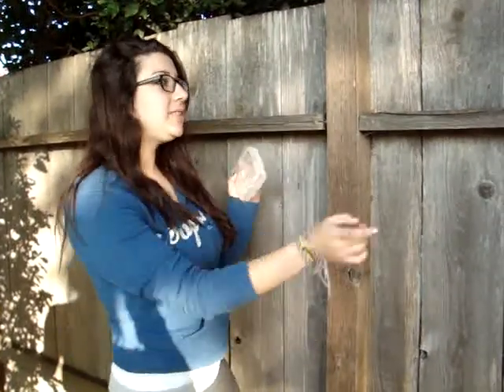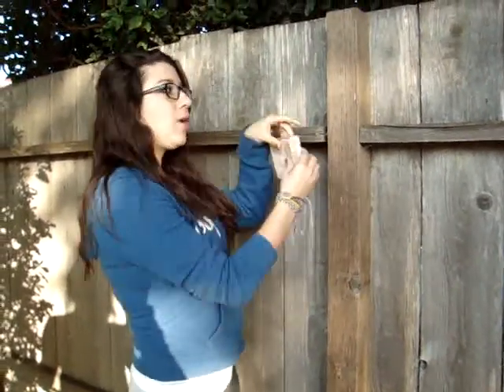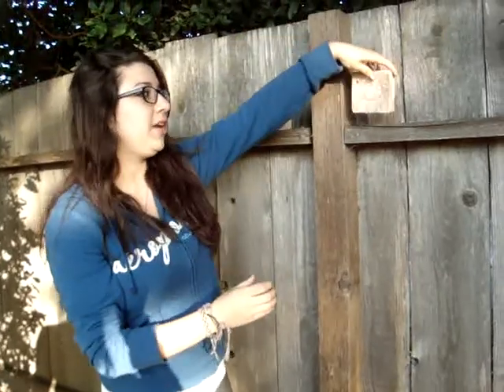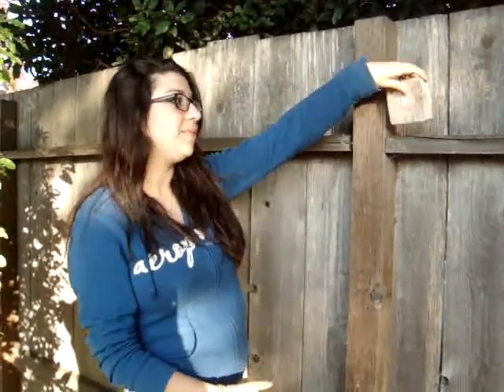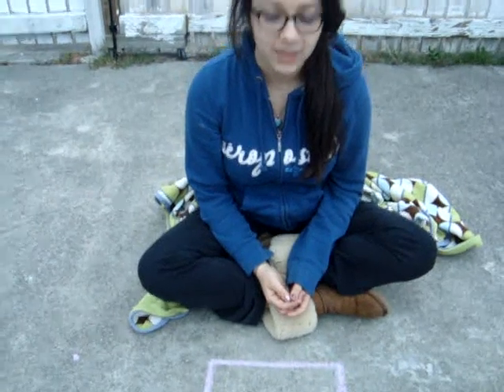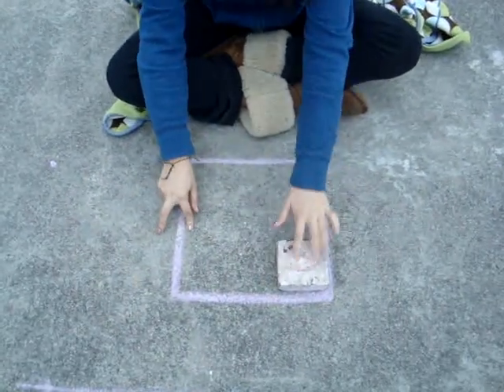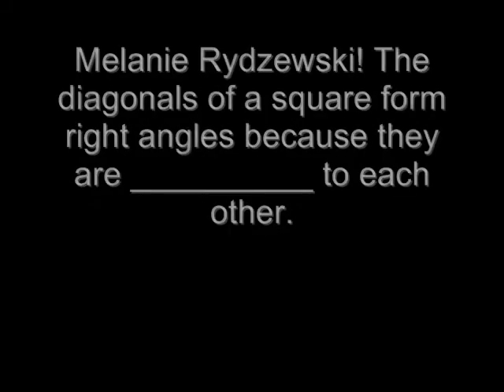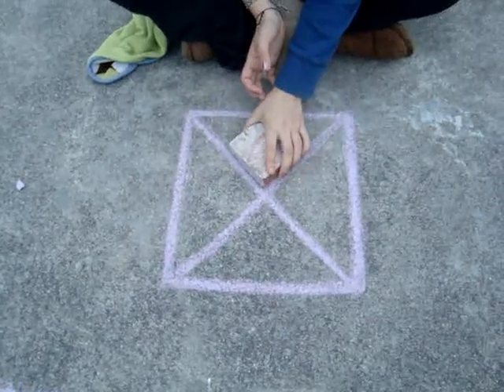Right Angles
90 degrees!